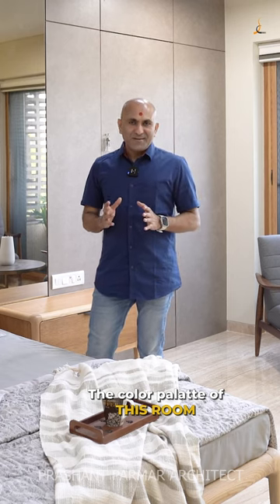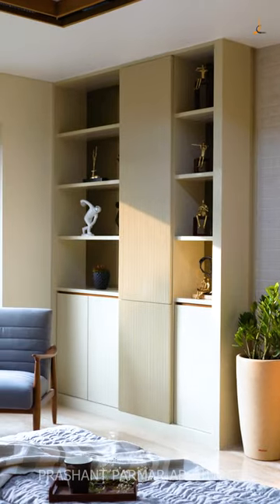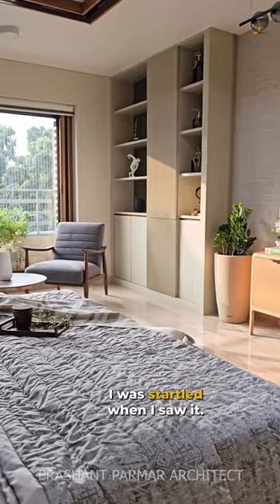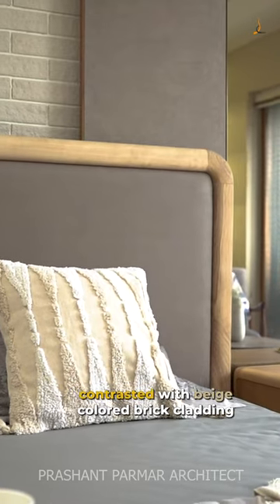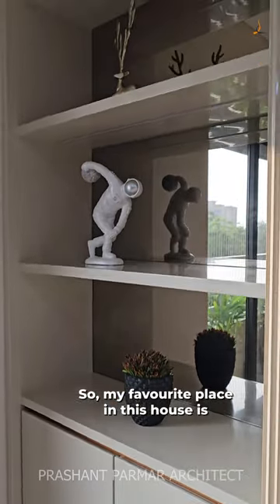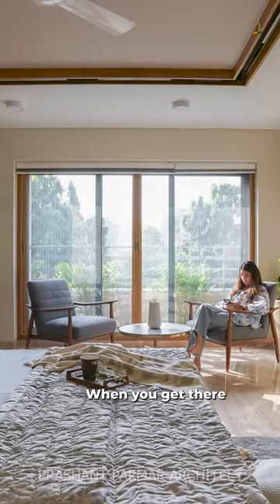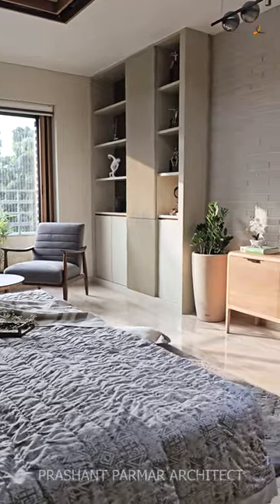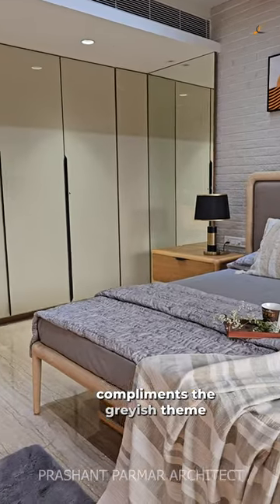Peaceful Parents Bedroom Design in 5 BHK Apartment Interior at Shahibaug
In the Parents Bedroom, tones of grey laminate with beige bricks backdrop complimenting with wardrobe’s beige color profile shutters and grey upholstery of bed. This is softened with rounded edges and subtle texturing.
𝗣𝗥𝗢𝗝𝗘𝗖𝗧 𝗗𝗘𝗧𝗔𝗜𝗟𝗦:
🏠 Project Name: “5 BHK Timeless Interiors at Shivalik, Shahibaug”
📍 Location: Shahibaug, Ahmedabad, Gujarat.
⭐ Carpet Area: 3,540 Sq. Ft.